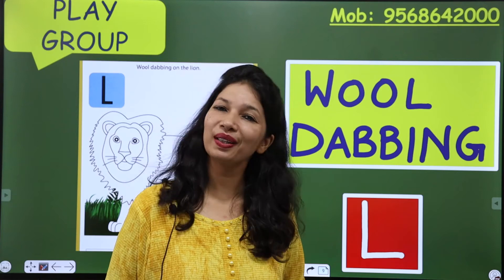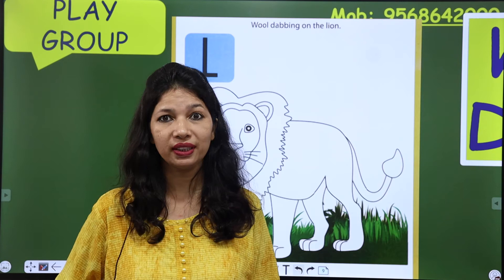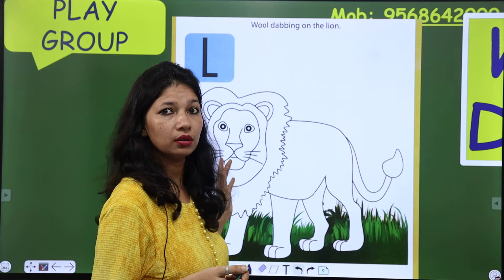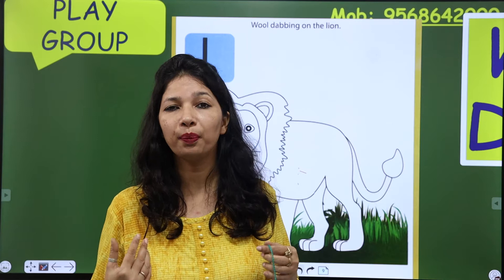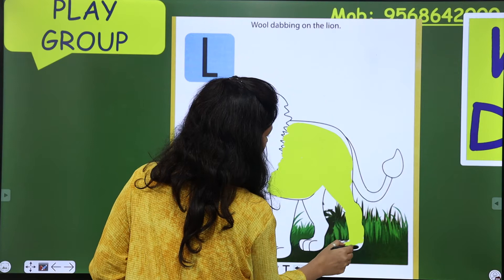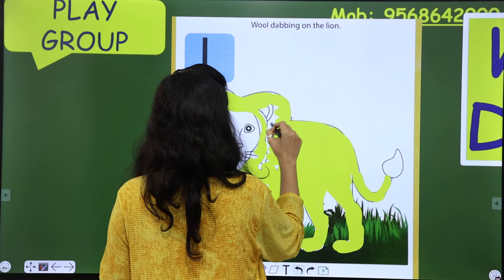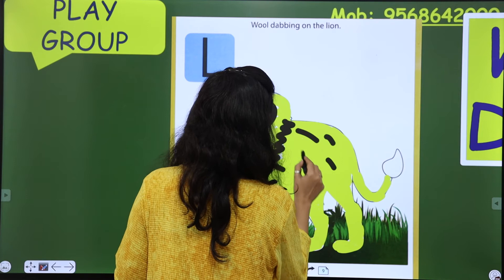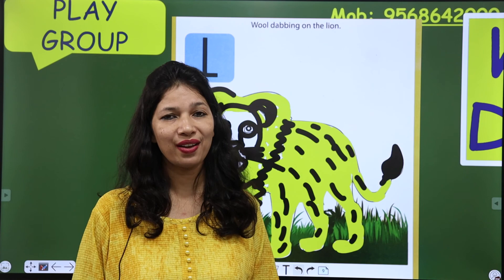Wool Dabbing Activity | Most engaging activity for Play Group | School Concept for Kindergarten